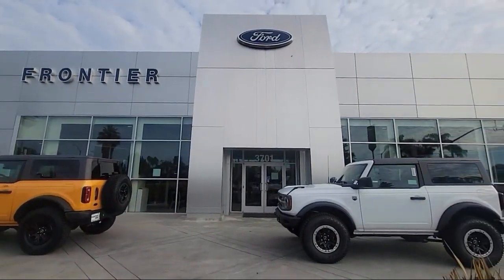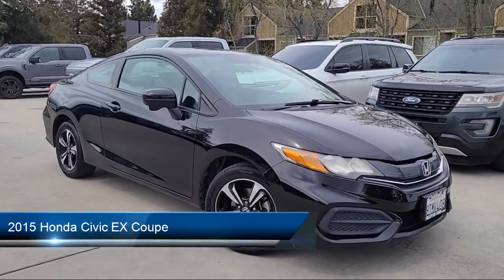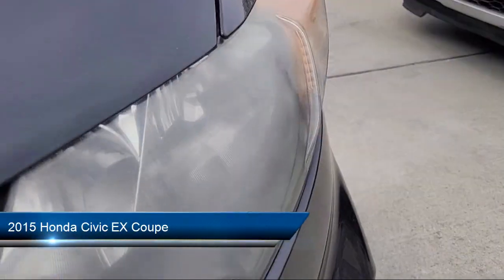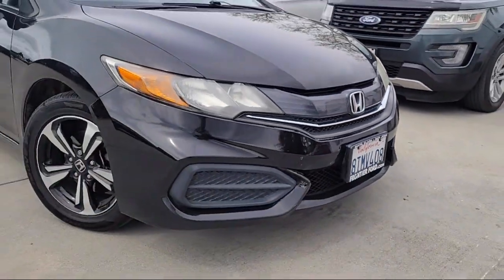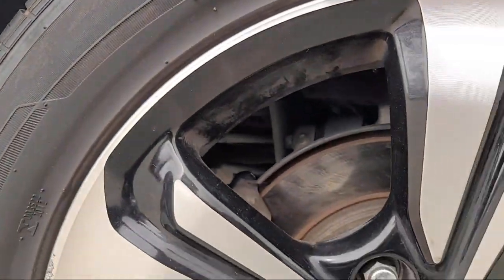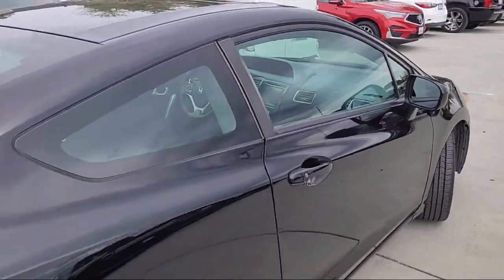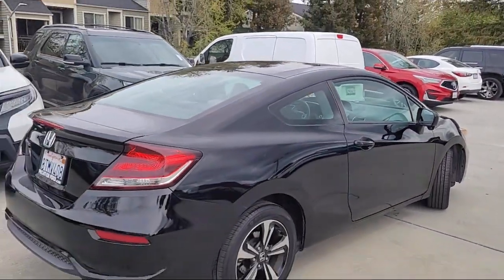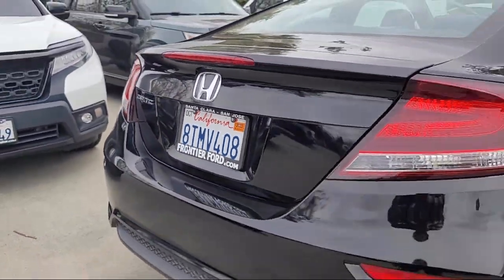2015 Honda Civic EX Coupe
2015 Honda Civic EX Coupe - Stock Number: FH525876 - VIN: 2HGFG3B83FH525876.

Frontier Ford
3701 Stevens Creek Boulevard